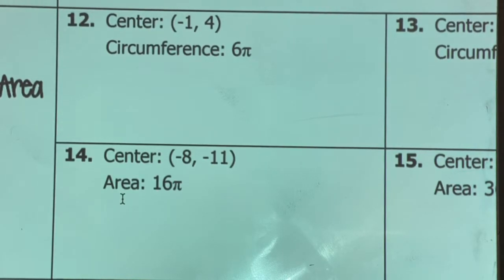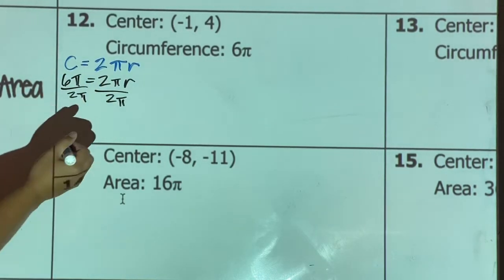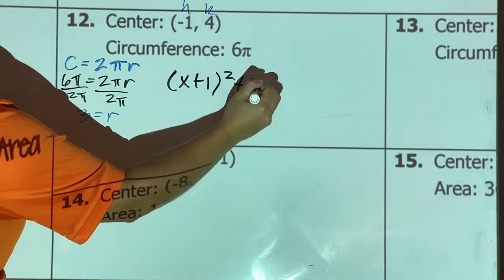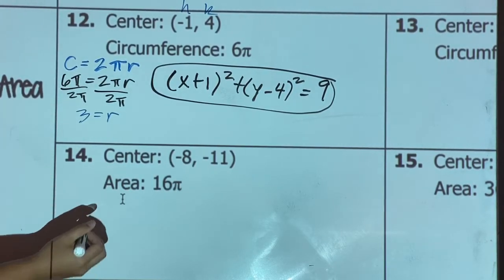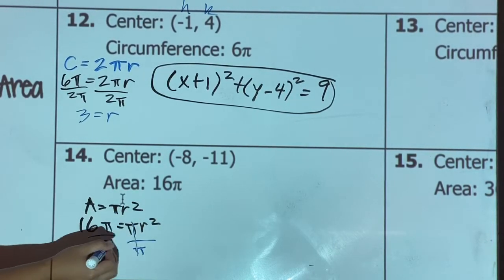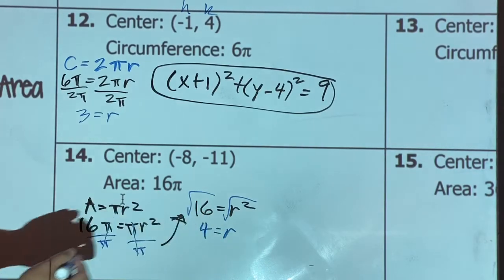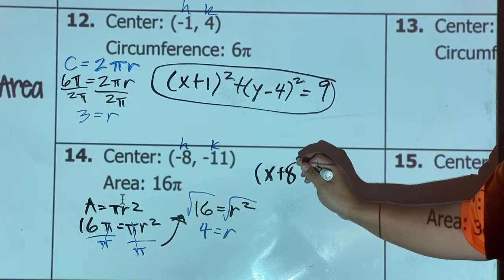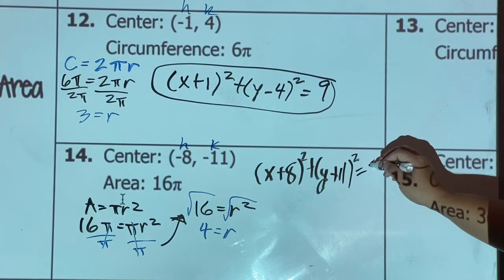Given Area or Circumference Write Equation of Circle